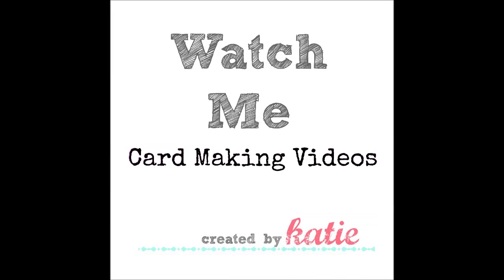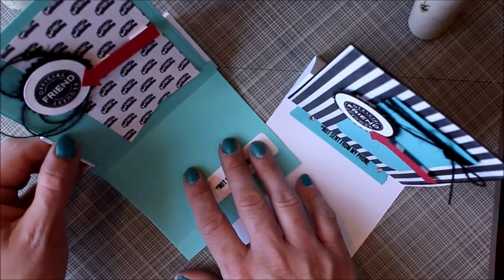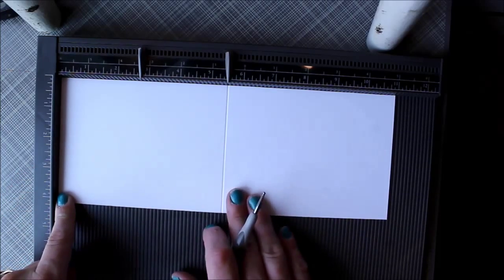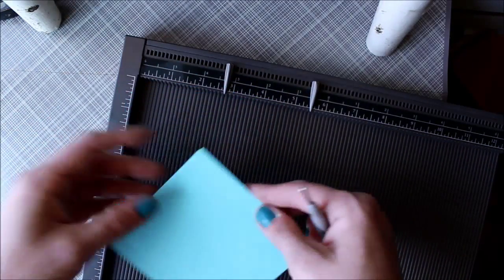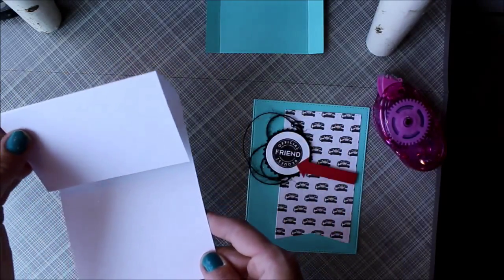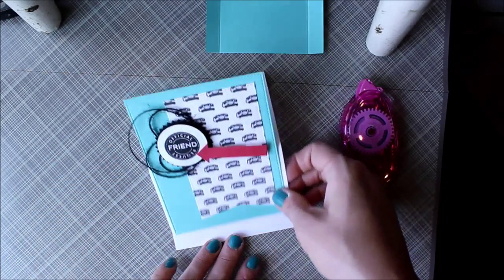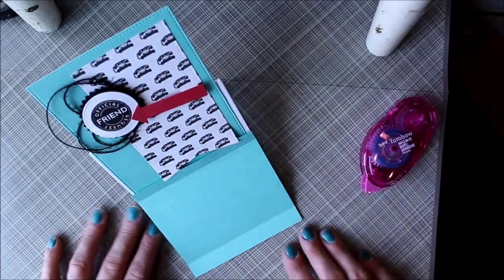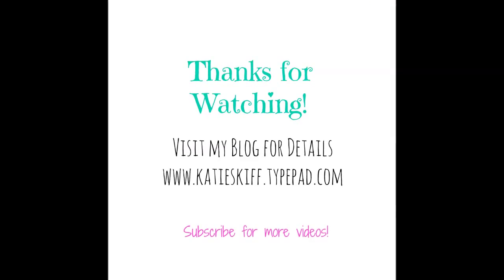Not Your Every Day Card | Week 1